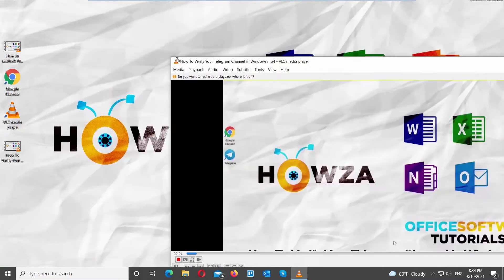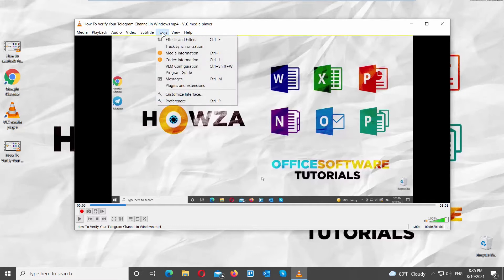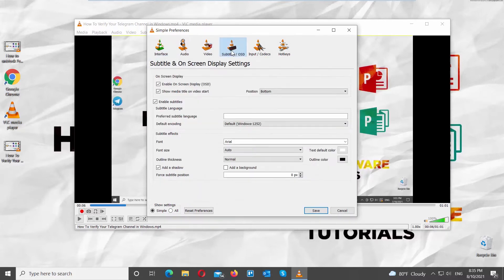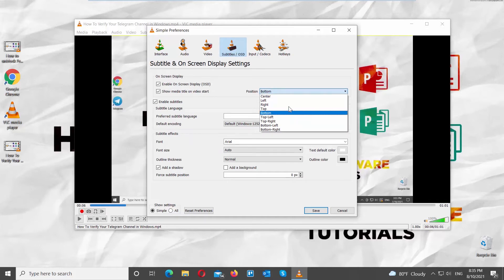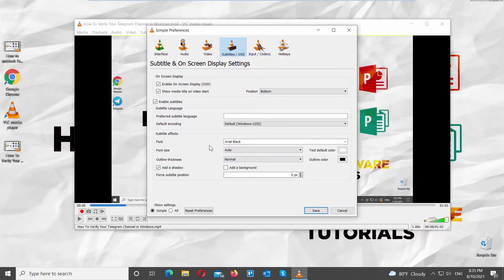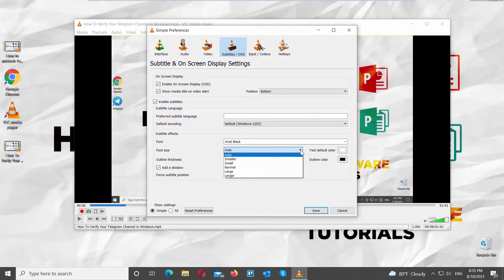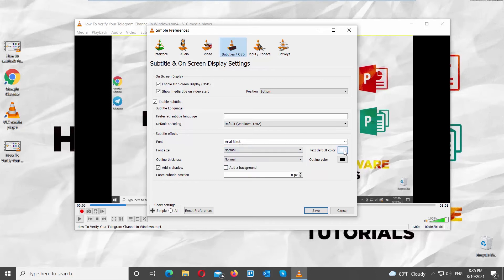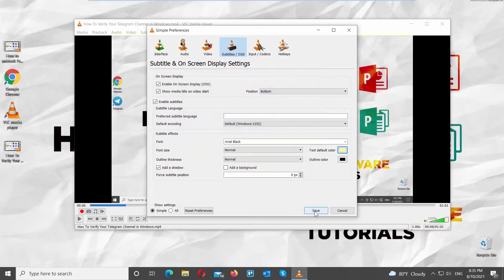How to Change Subtitle Color, Size, Font and Position in VLC Media Player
Hey! Welcome to HOWZA channel! In today's video, we will show you how to change subtitle color, size, font and position in VLC media player.
Open VLC player.
Click on Tools at the top menu bar. Choose Preferences from the list. A new window will open.
Go to Subtitles tab. Click on Position and choose the position that you need from the list. It can be center, left, right, bottom and more.
Go to Subtitle effects block. Click on Font and choose the font that you want from the list. Click on Font size and choose the size that you need from the list. You have a choice of auto, small, smaller, normal, large and larger.
Click on Text default color and choose the color that you want from the list. Click on Save to apply the changes.